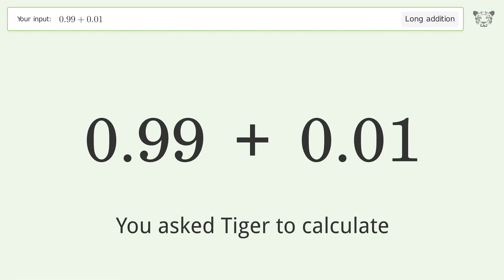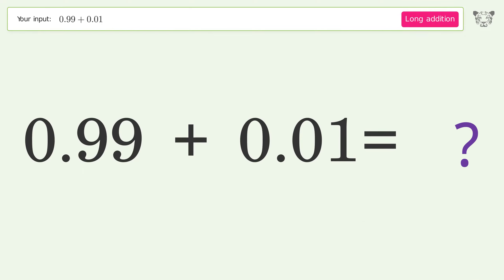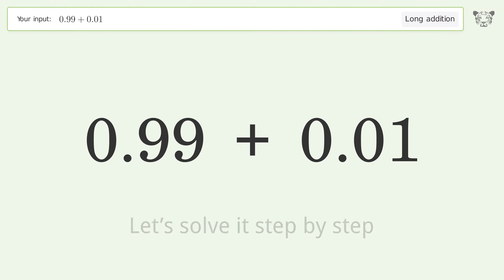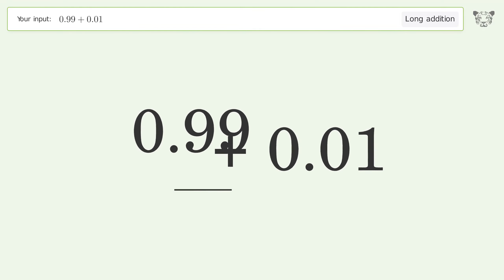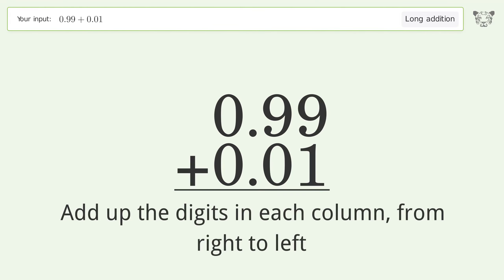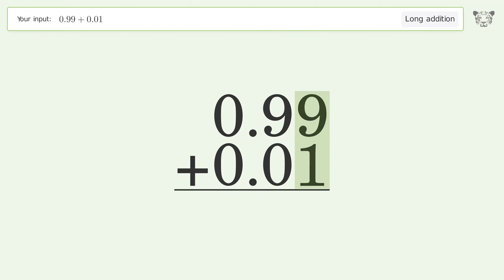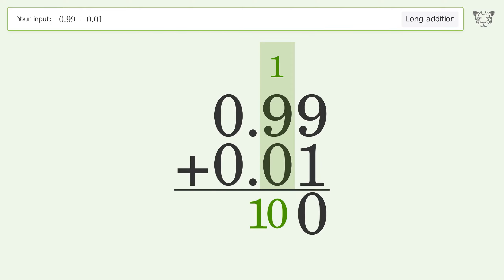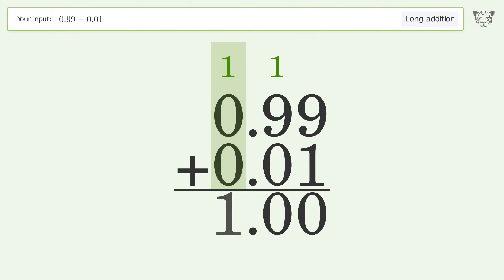Long addition: Solve 0.99+0.01 step-by-step solution